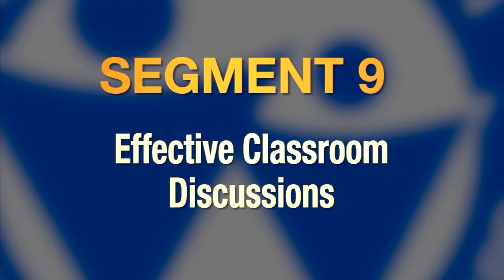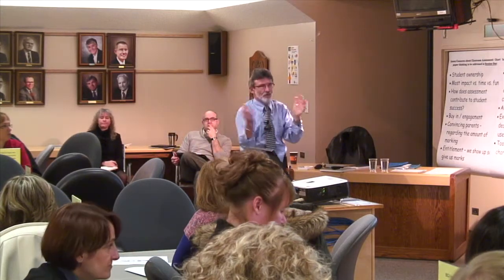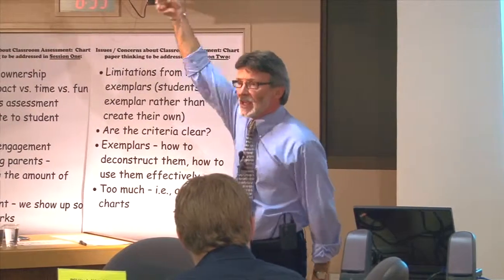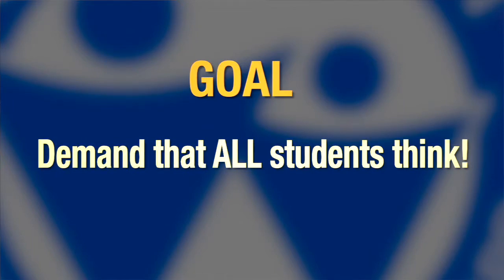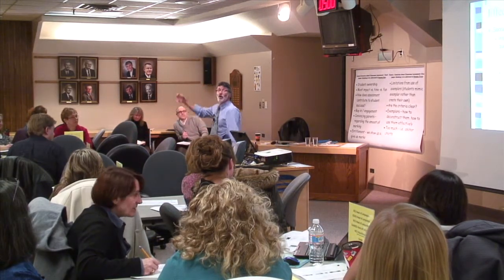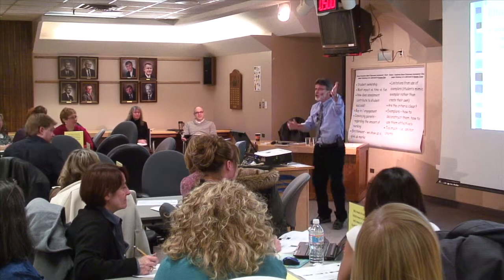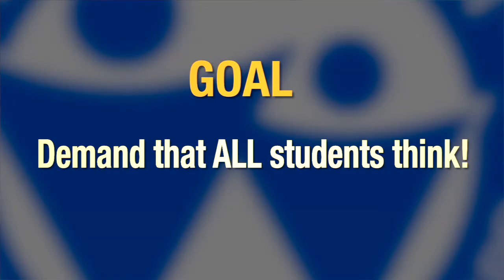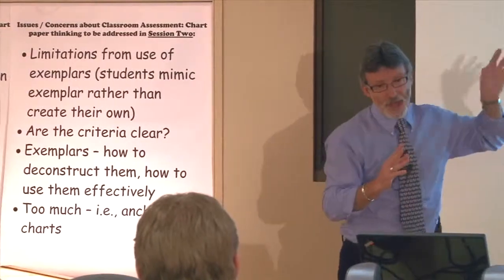P16 Damian Cooper